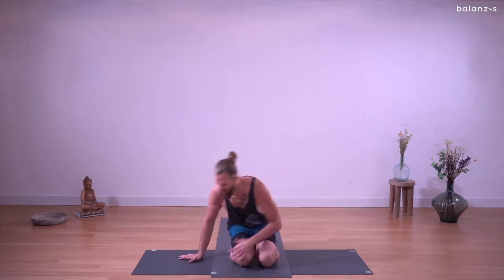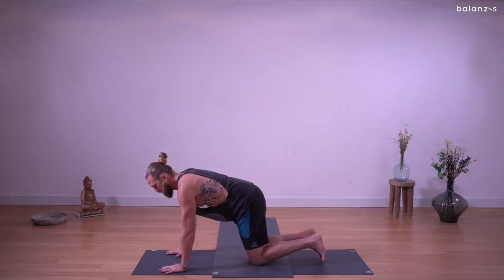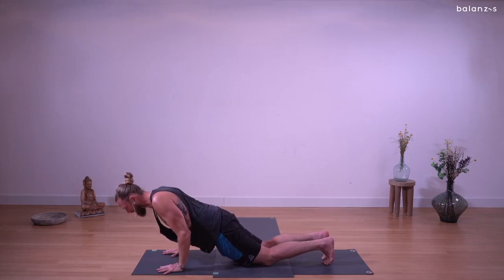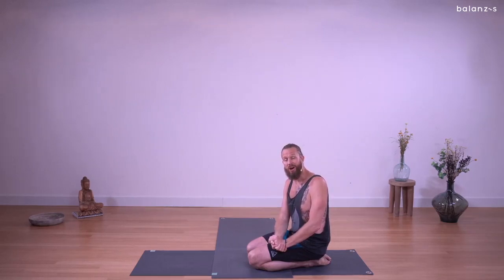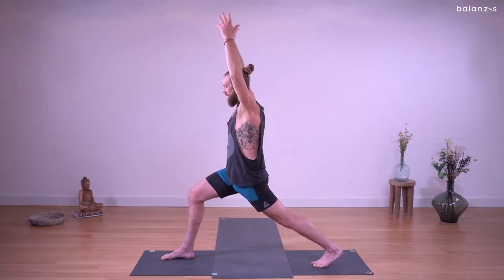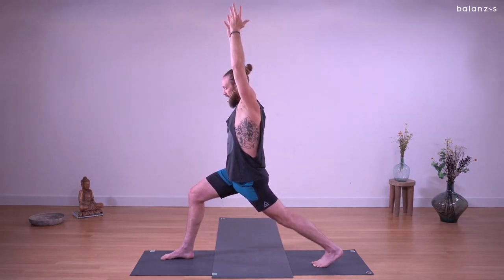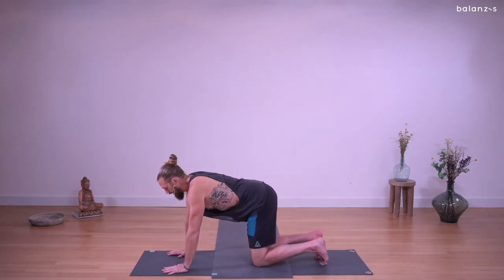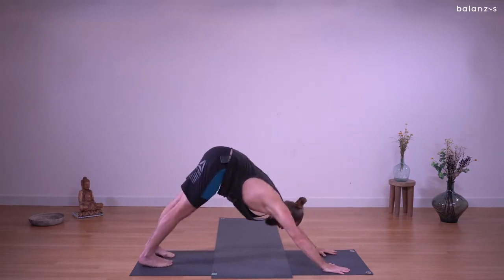Balanzs ~ Beginners Break Out by Andre-Louis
Whether you are a complete yoga newbie, or simply looking to refine the basics of your yoga practice, the Beginners Breakout is for you! A short foundational video that touches on all the aspects of your practise, breath, posture and movement. Jump onto your mat, break away from doubt and set the baseline to grow!

Do you want to see more of this teacher?